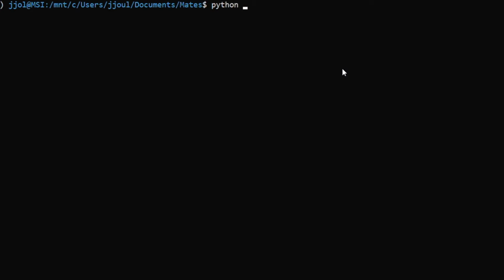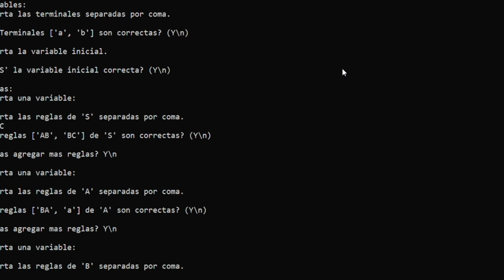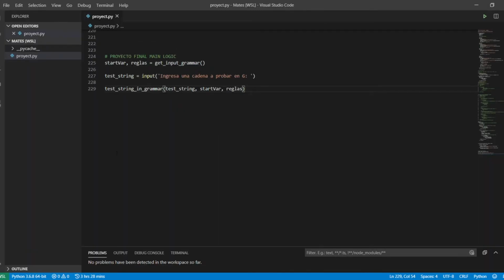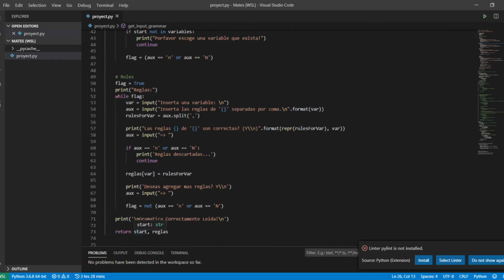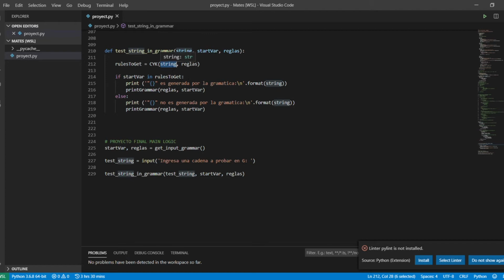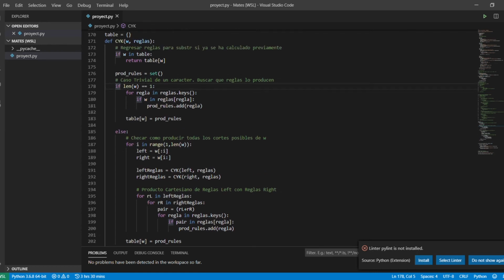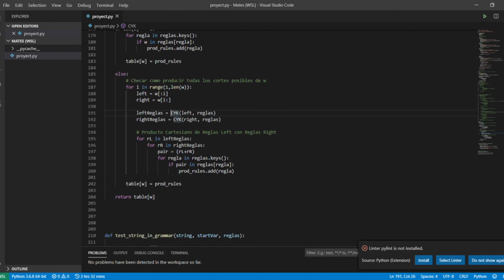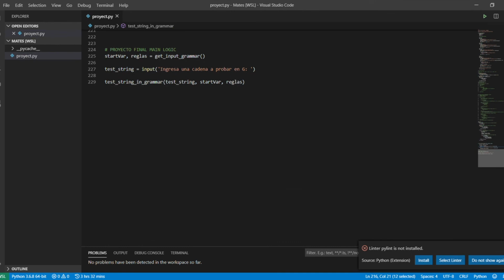CYK Final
Final proyecto of mathematica for computer science.